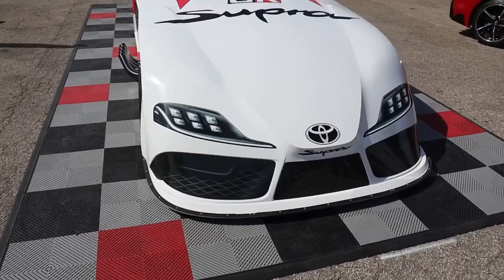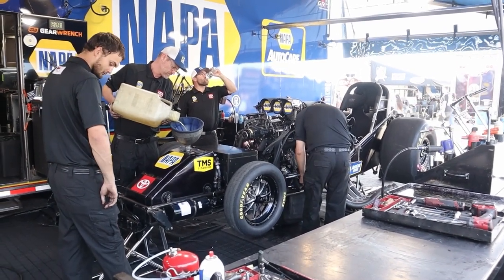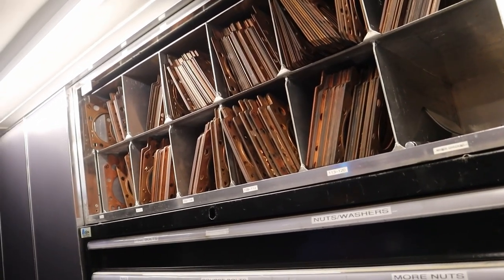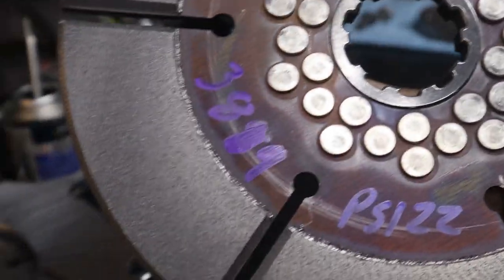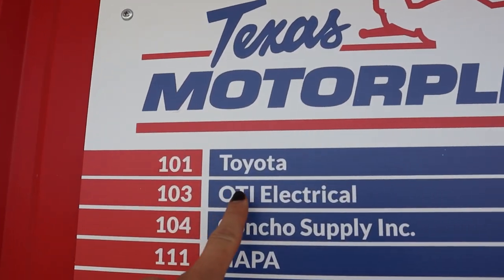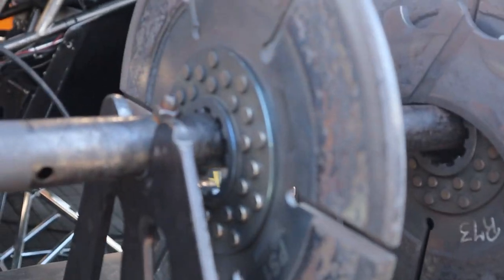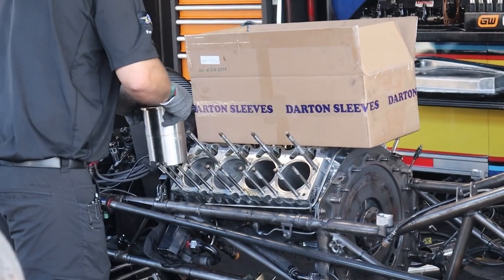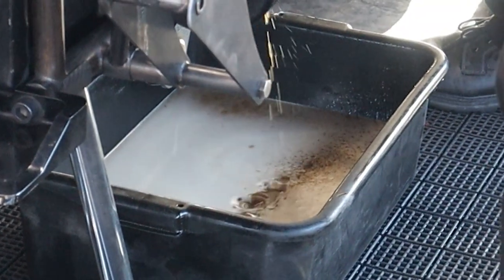My first NHRA experience!! & some Behind-The-Scenes from Ron Capp's NAPA Toyota GR Supra Funny Car!!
After my last video featuring amateur Supra drag racing, here are some professionals racing Supras at the Texas NHRA Fall Nationals to lighten the mood!! Of course, these ditch the inline 6-cylinder turbocharged engine for a very special Supercharged, 8.2-liter, 11,000-horsepower, Nitromethane - drinking V8. gives me some ideas for my next Supra build!!! HAHA!!

Also, what do you think of the new body? Toyota formerly used a Camry body, but I think this body looks incredible, stands out from the other cars, and actually looks pretty similar to the Supra! This reminds me of what I read in the Smokey Yunick books. "Race on Sunday, sell on Monday!" - it really does resemble the actual production car! If you removed the decals, I guarantee that I could still see Supra in it! Shoot, watching this makes me want to drive a Supra again :'))

HUGE HUGE thanks to Ron Capps for the invite to the event, and into the pits!!! and Paul Mecca, team manager, for the tour and incredible hospitality. We had the best time and I will definitely be back!! I am now a Top Fuel Race Fan!!! Go, TeamToyota!